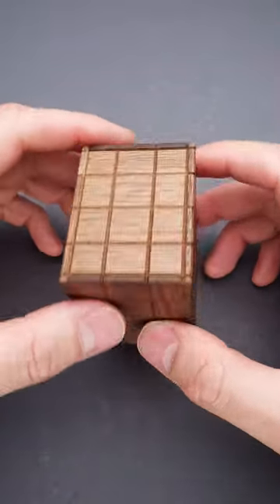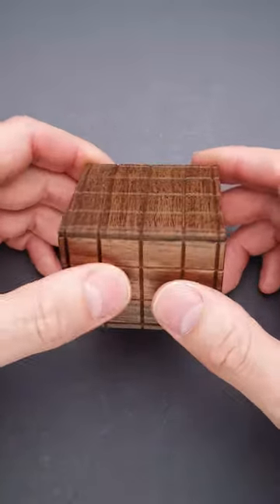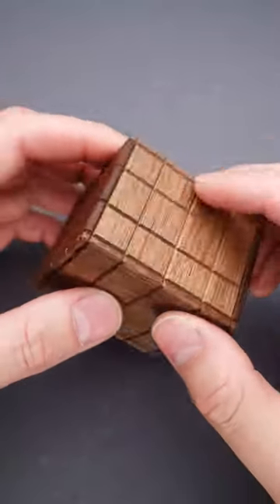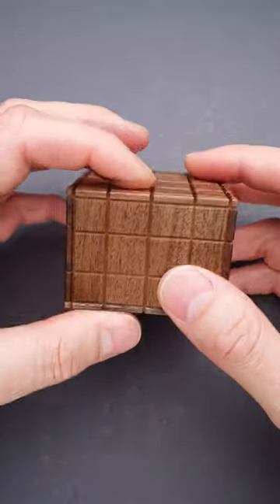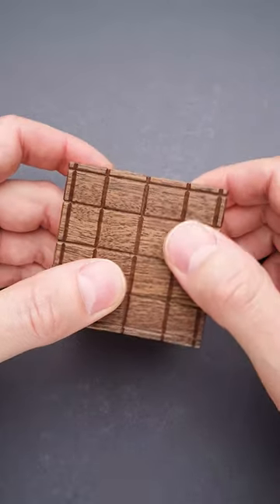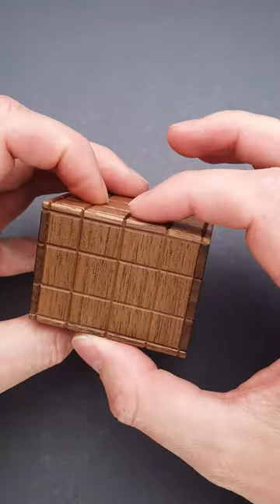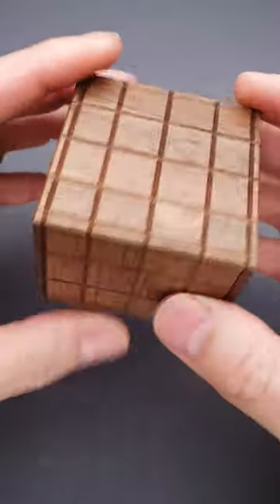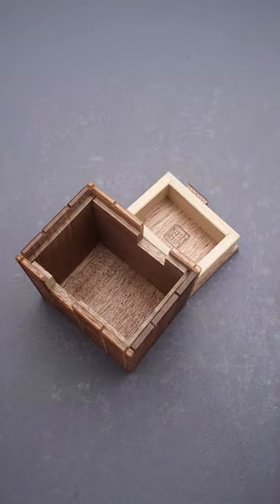This puzzle box opens in one move